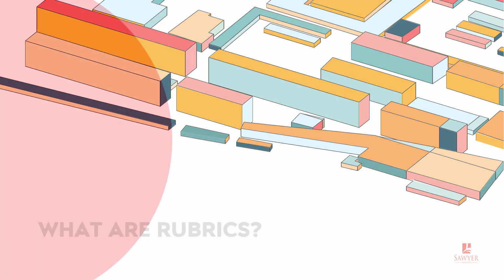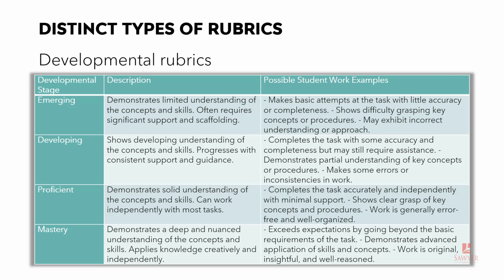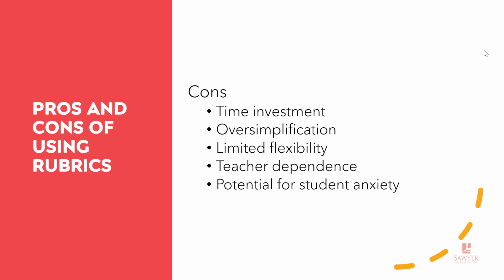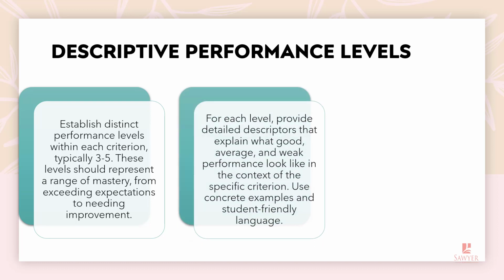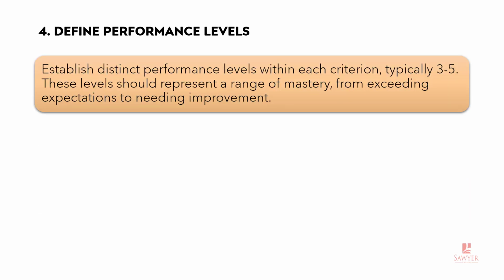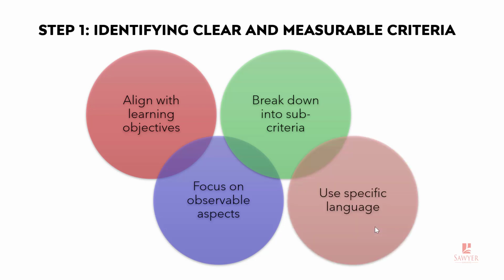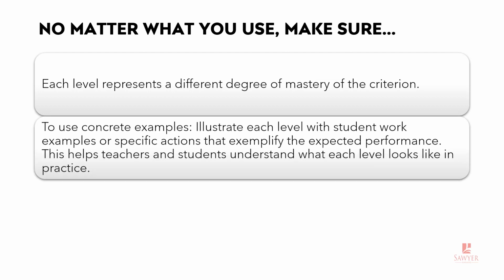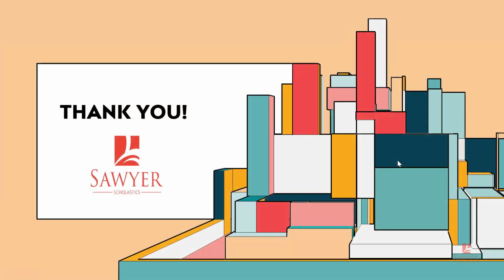Rubric Design | Assessment Training for Teachers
Rubrics are scoring guides outlining clear expectations and criteria for assessing tasks, performances, or products. They act as a roadmap, clarifying what good, average, and below-average work looks like in specific areas. This structure promotes:

Transparency and Fairness: Clear criteria reduce subjectivity and ensure consistent assessment.

Clarity of Expectations: Students understand what's expected, improving focus and work quality.

Targeted Feedback: Rubrics identify strengths and weaknesses, enabling detailed feedback.

Self-Assessment and Collaboration: Students can assess their work and use rubrics for peer assessment.

Types of Rubrics:
Analytic Rubrics: Break down tasks into specific criteria with performance levels (e.g., excellent, good, satisfactory).

Holistic Rubrics: Assess work as a whole with broader descriptors for performance levels (e.g., exemplary, competent, needs improvement).

Developmental Rubrics: Track progress over time with different criteria sets for different learning stages.

Using Rubrics:
Developing Assessments: Rubrics guide designing tasks, ensuring clear expectations and alignment with learning goals.

Scoring and Providing Feedback: Rubrics serve as a scoring guide, enabling consistent and objective assessment with detailed feedback based on specific criteria.

Self-Assessment and Peer Assessment: Rubrics empower students to assess their work, identify areas for improvement, and set goals.

Key Components of a Well-Designed Rubric:
Alignment with Learning Objectives: Ensures the rubric measures what students are supposed to learn.

Clear and Measurable Criteria: Identifies key aspects of the task with clear, concise, and observable descriptors.

Descriptive Performance Levels: Establishes distinct performance levels within each criterion with detailed descriptions for each level.

Appropriate Levels of Complexity: Matches the complexity of the rubric to the students' developmental level and the task's difficulty.

Transparency and Accessibility: Shares the rubric with students beforehand and considers accessibility adjustments.

Following these guidelines and focusing on the key components will help you create well-designed rubrics that enhance the effectiveness of your assessment practices.

The video contains the following:
Rubric assessment: This broad term encompasses the overall concept and is commonly searched by educators.

Clarity and transparency in assessment: This highlights a key benefit of using rubrics and attracts those seeking fairer evaluation methods.

Improve student learning with rubrics: Focuses on the educational value of rubrics and targets teachers seeking effective teaching strategies.

Types of rubrics for different needs: This caters to a wider audience by addressing the variety of rubric options available.

Developing effective assessments with rubrics: Targets educators specifically looking for guidance on rubric creation and implementation.

Boost student self-assessment with rubrics: Emphasizes the student-centered benefit of rubrics, appealing to teachers promoting self-directed learning.

Rubric examples for various subjects: Enhances discoverability by offering specific content, attracting educators across disciplines.

Free rubric templates and resources: This caters to the practical needs of educators and increases click-through rates.

Overcoming challenges of rubric use: Addresses potential concerns and positions your content as a solution-oriented resource.

Research on the impact of rubrics: Positions your content as authoritative and evidence-based, attracting educators seeking data-driven approaches.